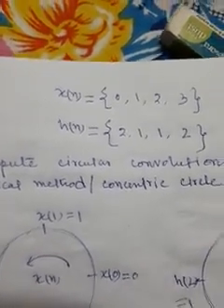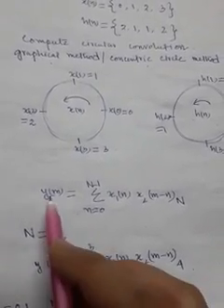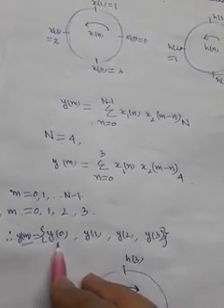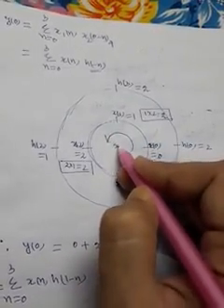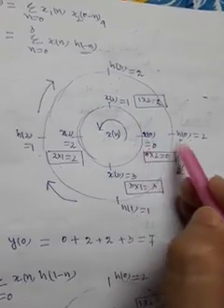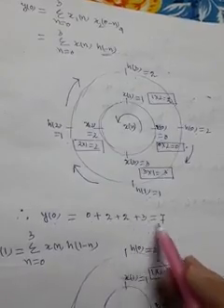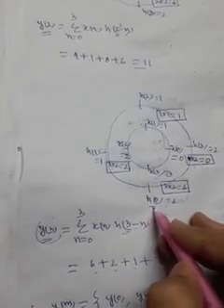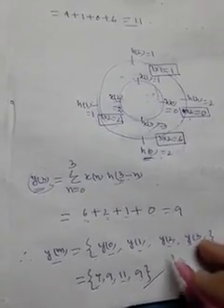Circular convolution using concentric circular/graphical method.